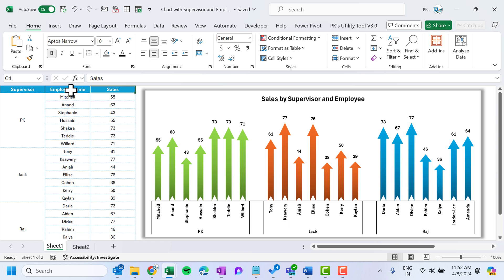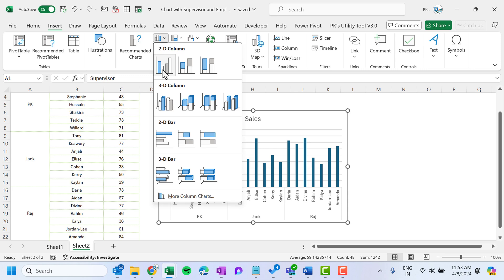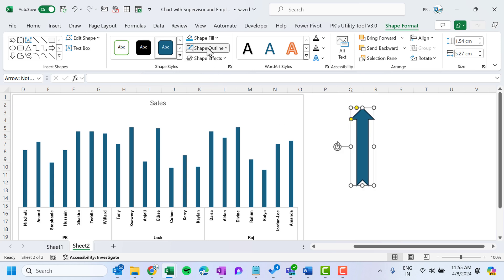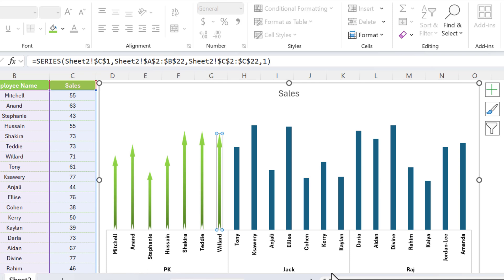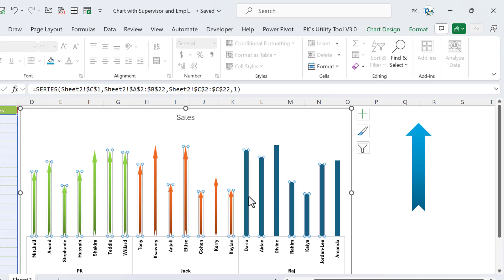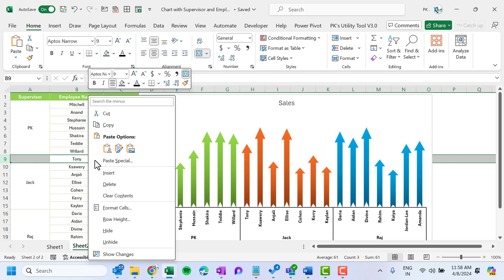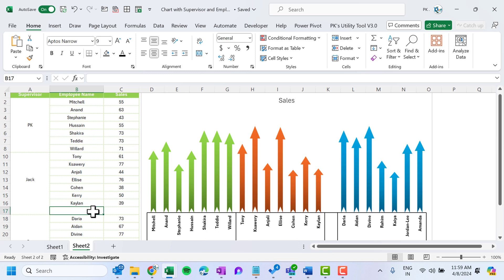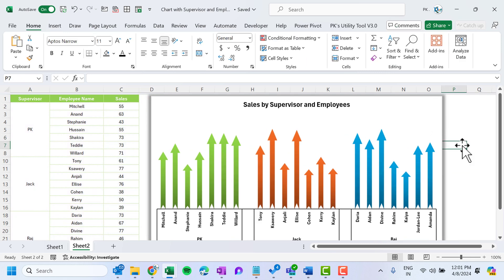Employee and Supervisor Chart with Arrow info graphics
Hello Friends,

In this video, we have explained how to create an Employee and Supervisor Chart with Arrow info graphics.